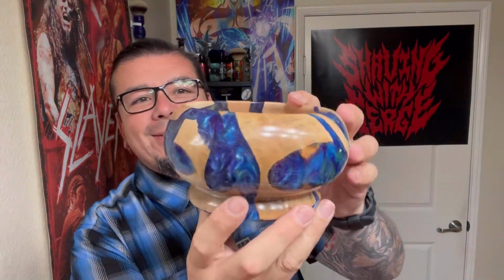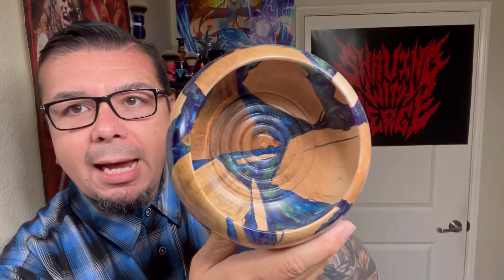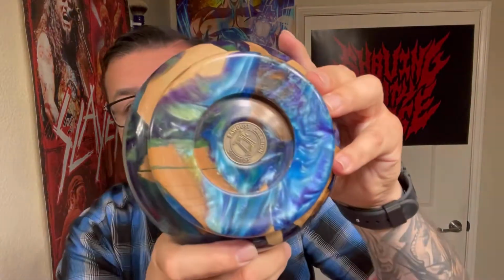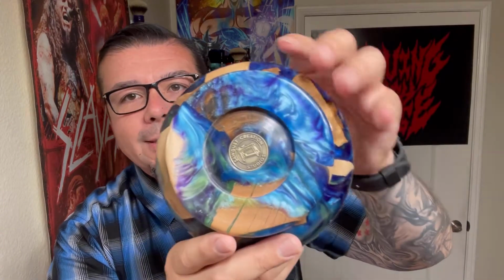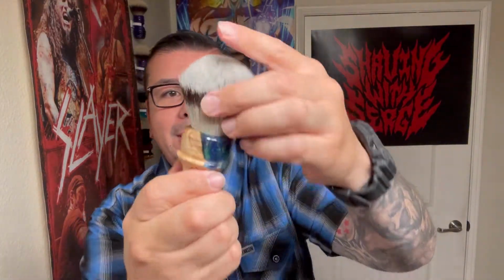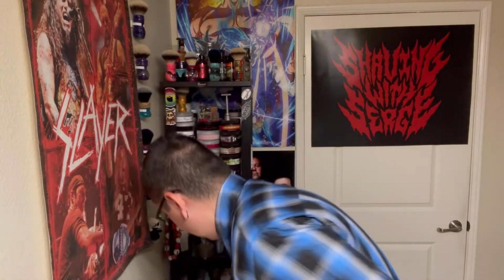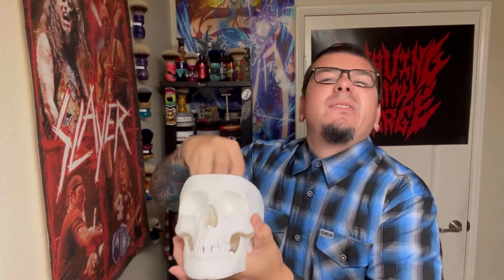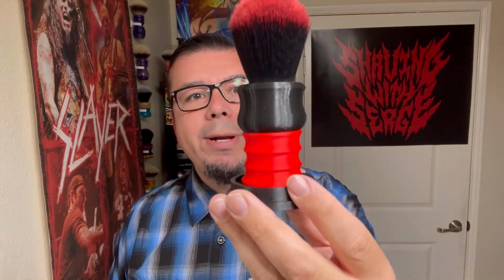Unboxing some shave gear!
Check out these sellers and definitely contact them if you would like to get some awesome shave gear made for you!

People mentioned: el chignon